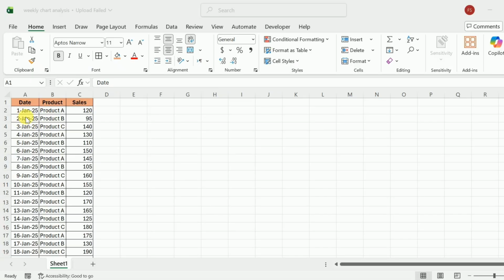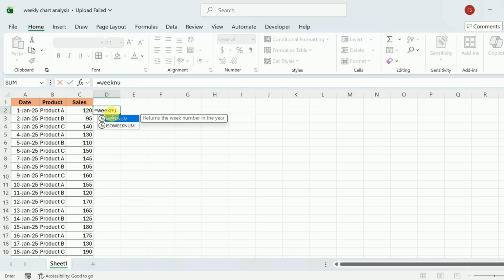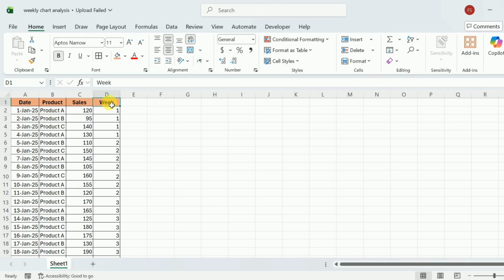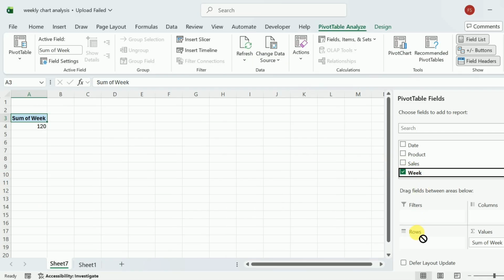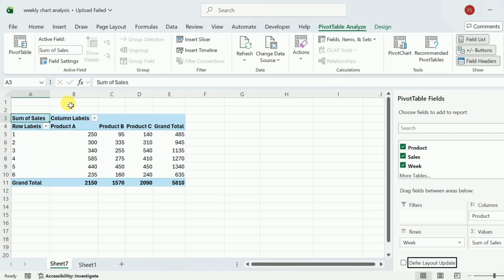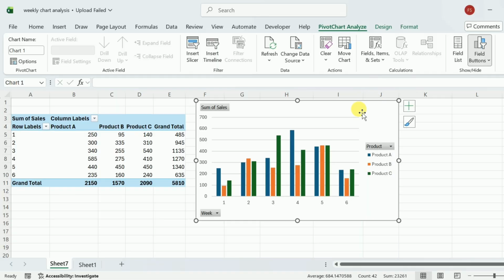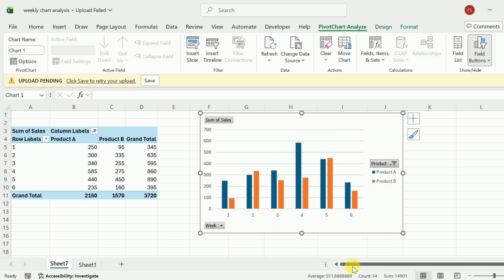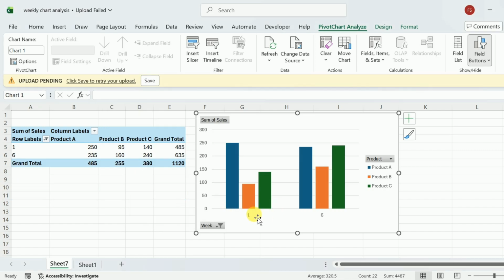Weekly Chart Analysis in Excel | Analyze Weekly Sales using Pivot Table & Charts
In this video, you will learn weekly chart analysis in Microsoft Excel using real sales data.

If you have daily data and want to analyze weekly trends, Excel provides powerful tools like the WEEKNUM function, Pivot Tables, and charts to convert raw data into meaningful insights.

In this step-by-step tutorial, we will learn how to perform weekly chart analysis in Excel by converting daily sales data into weekly summaries and visualizing them using charts.

In this video you will learn:

✔ How to calculate week numbers using the WEEKNUM function
✔ How to create a Pivot Table for weekly sales analysis
✔ How to summarize data by week and product
✔ How to create a weekly chart in Excel
✔ How to visually analyze weekly sales trends

This method is extremely useful for sales analysis, business reporting, dashboards, and trend analysis in Microsoft Excel.

If you work with daily sales data and want to analyze weekly performance, this tutorial will help you create professional weekly charts quickly and easily.